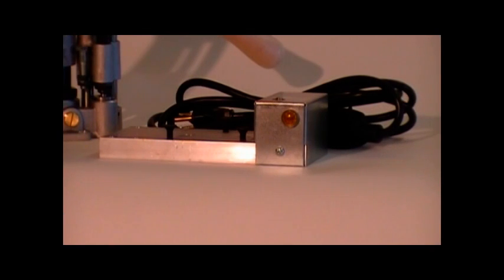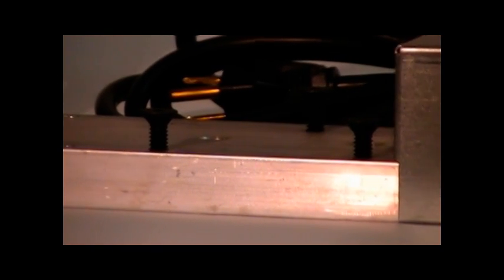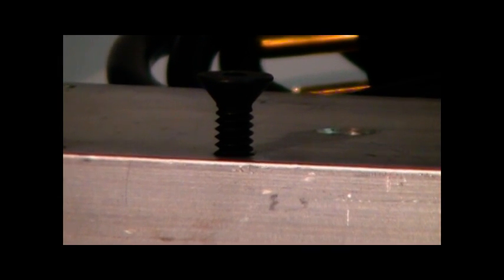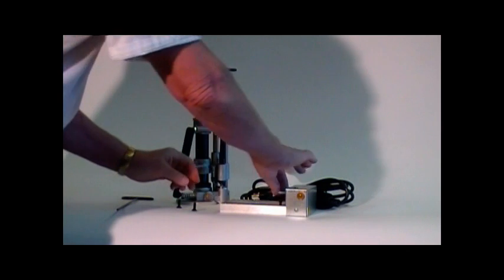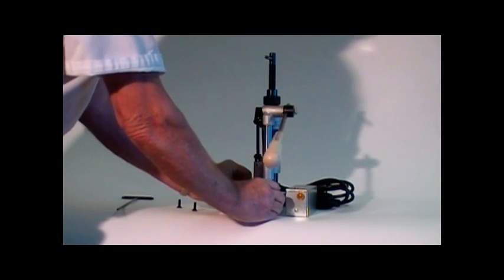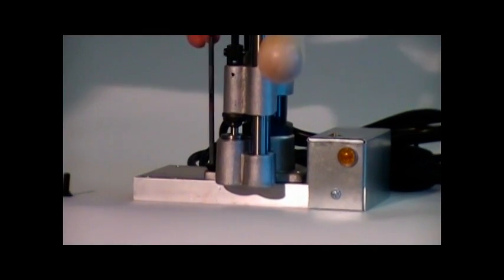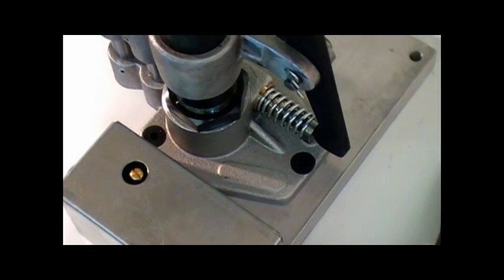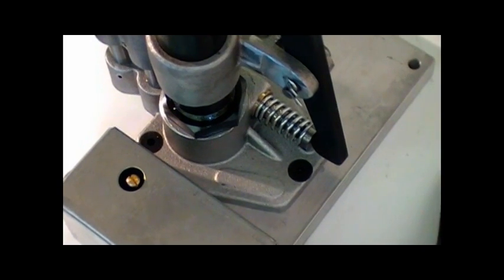Adding a Heated Base To A Star Sizer